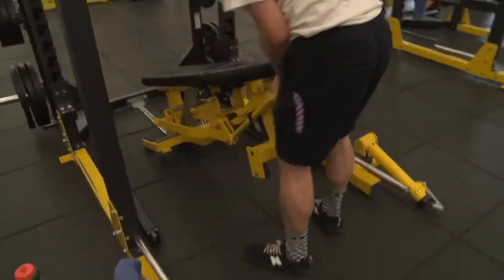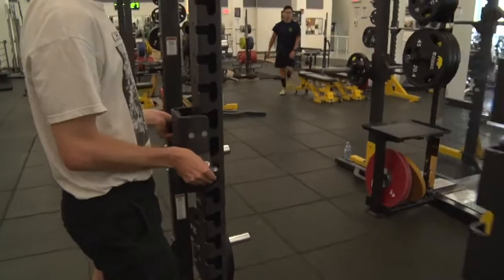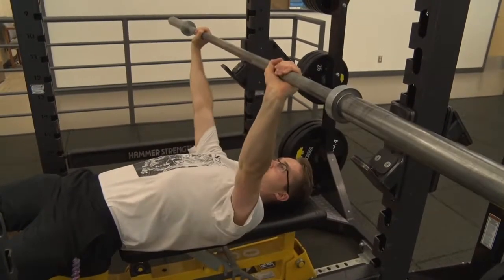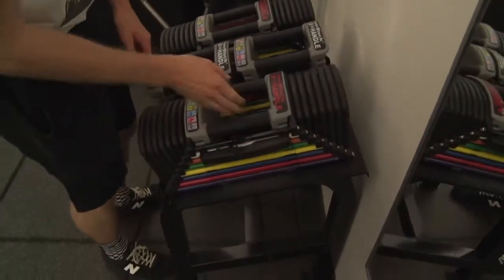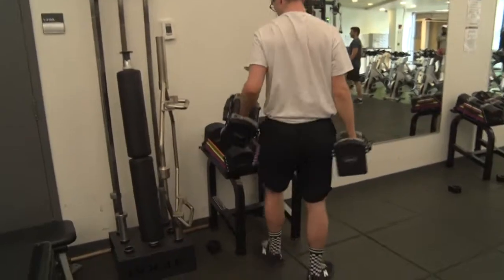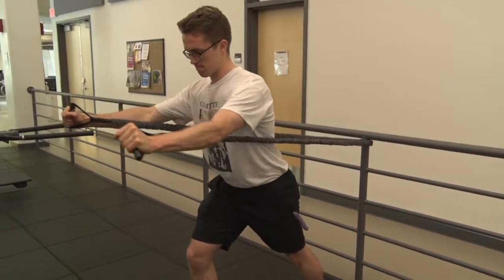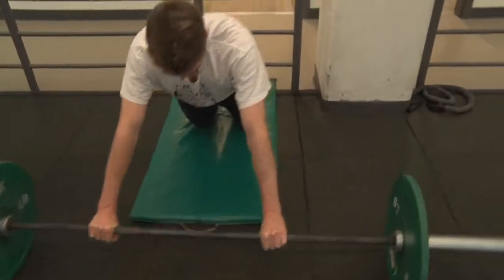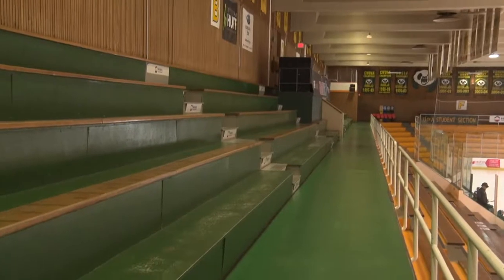Alternatives for Popular Equipment at the Hanson Fitness and Lifestyle Centre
How many times has this happened to you? You’ve got a great workout planned, but the gym is busy and the equipment you wanted to use has been taken by someone else.

The good news is, with a little creativity, many exercises can be recreated in other locations with other equipment. Here’s a few hacks for recreating some popular equipment choices to ensure that your perfect workout doesn’t get derailed!